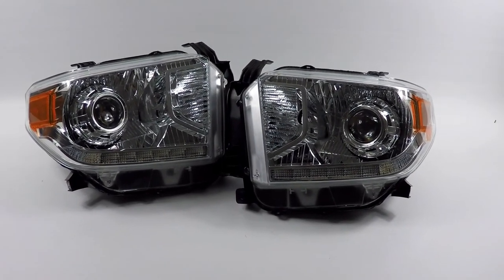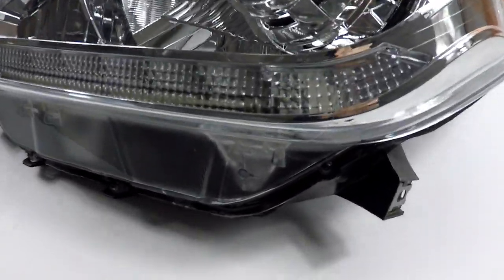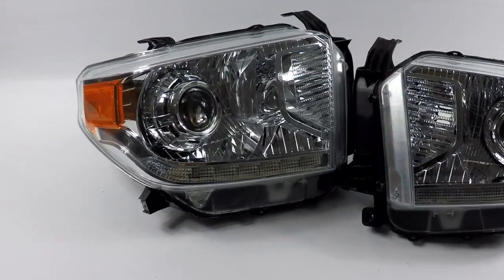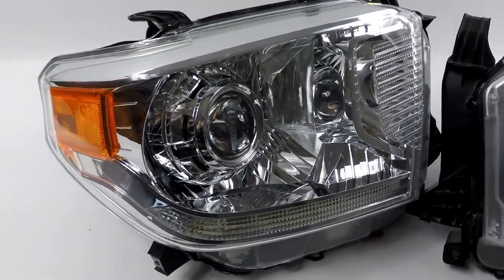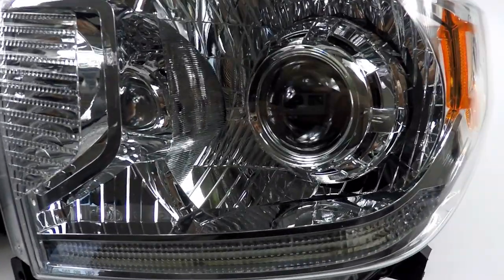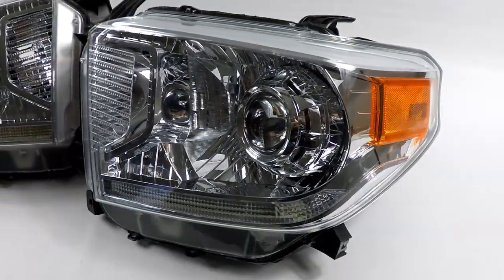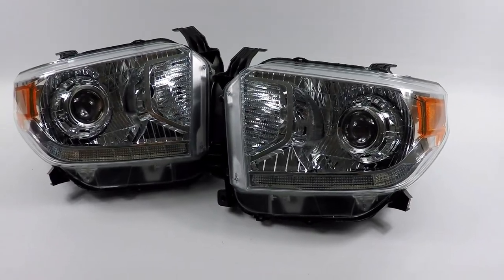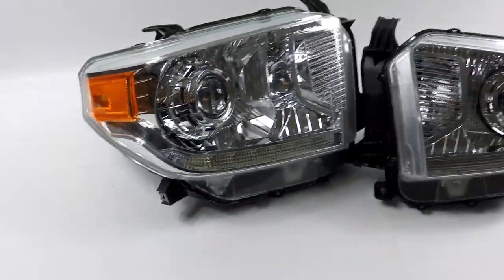2016 Toyota Tundra - Custom Retrofitted Headlights